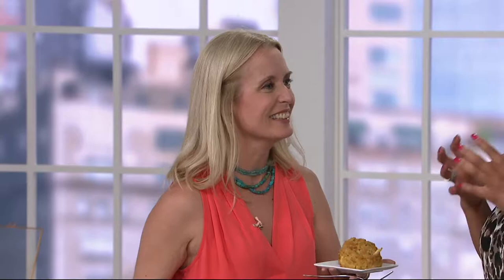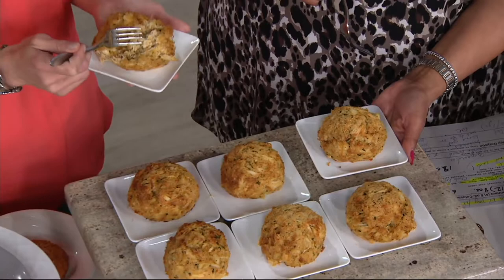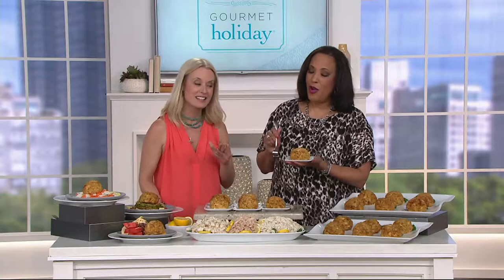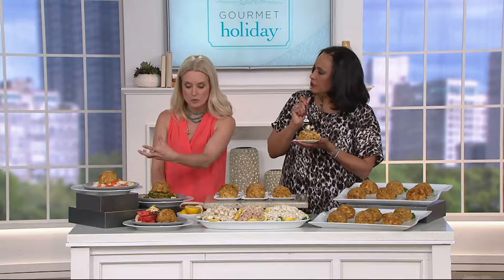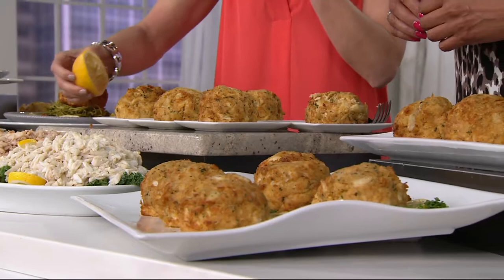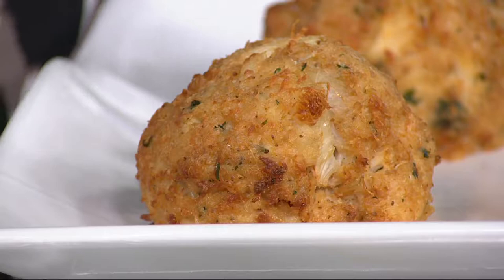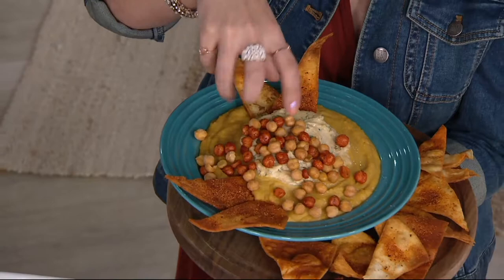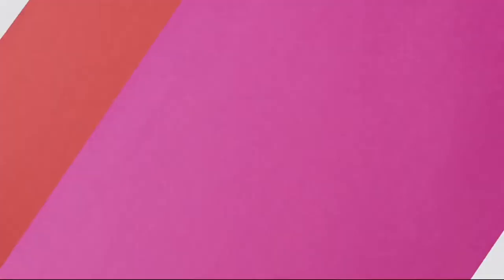Great Gourmet (6) or (12) 8 oz. Colossal Crab Cakes on QVC